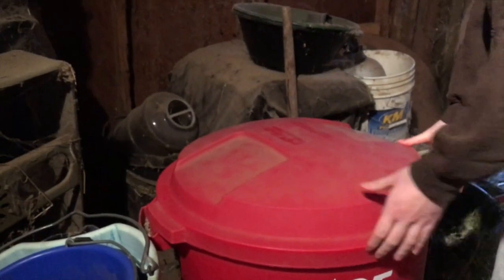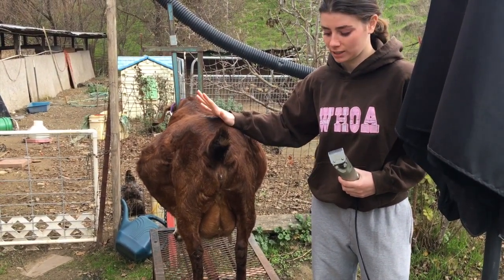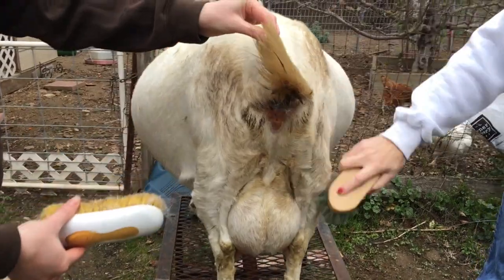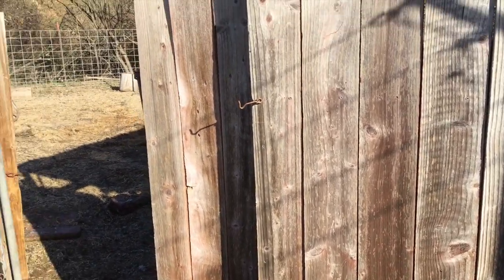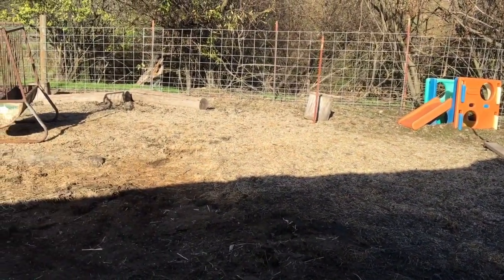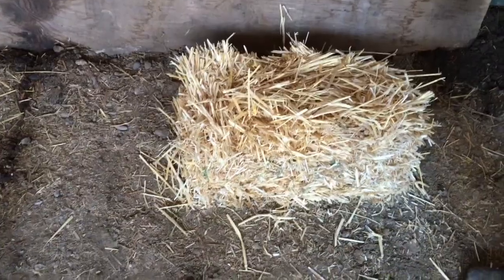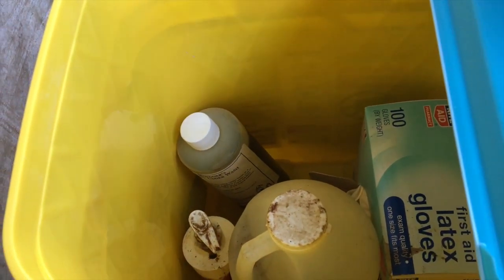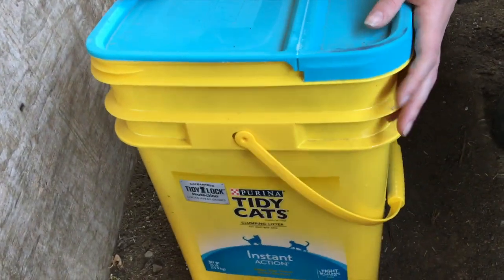Preparing for baby goats to be born!! (any day now)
Our goats look like they are about to burst! We had a labor scare with Peach last night and didn't have anything we needed ready so today we decided to do all the preparations.